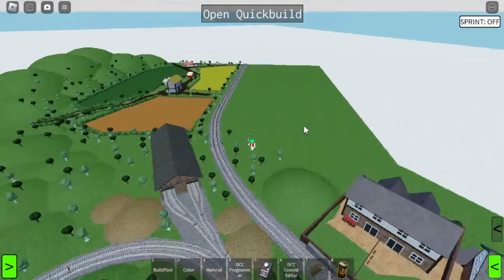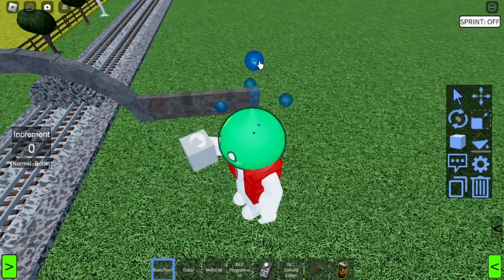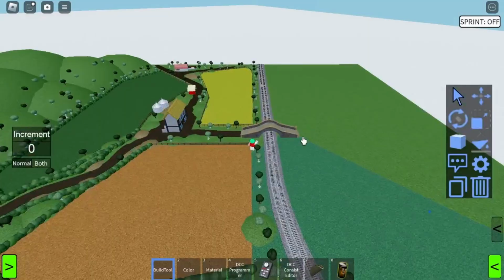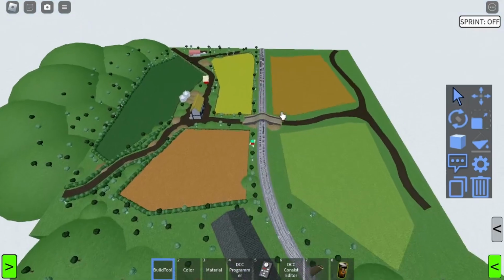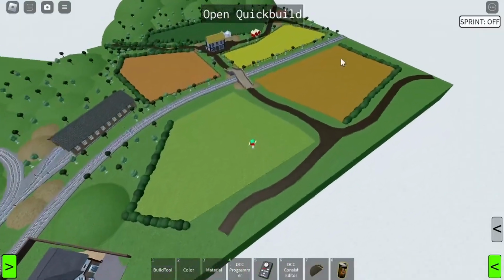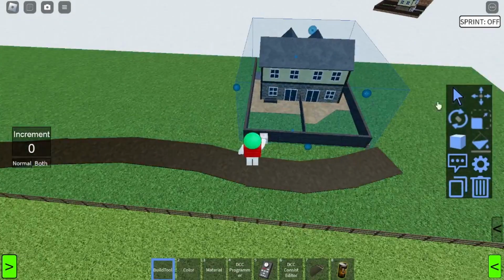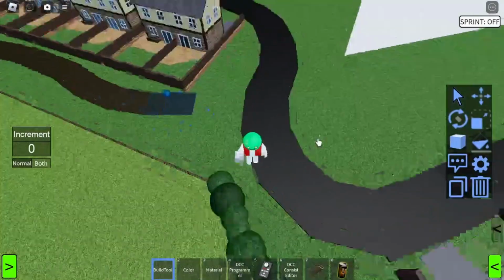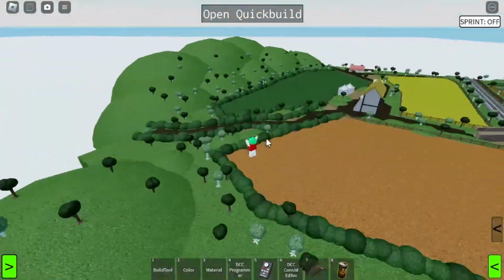Adding a Humpback Bridge!! Ro-Scale Sandbox!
Today i wanted to continue building the farm, but also add some cool new features like the extremly quaint humpback bridge!! we also added some more fields and some houses to line the edge of the farm.